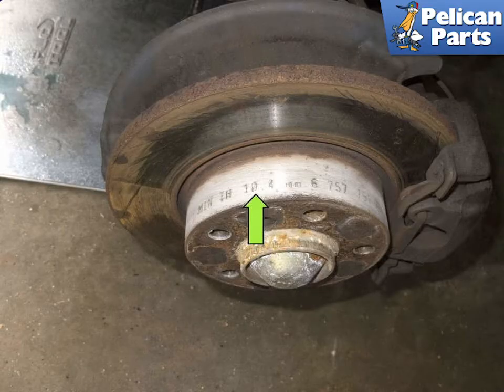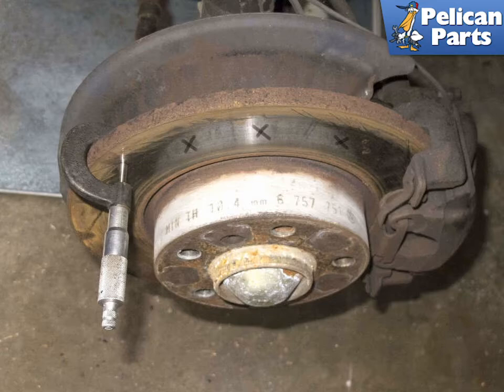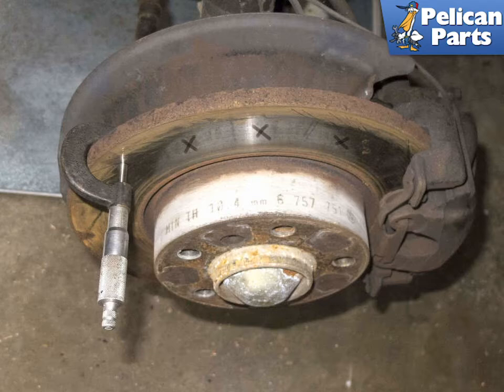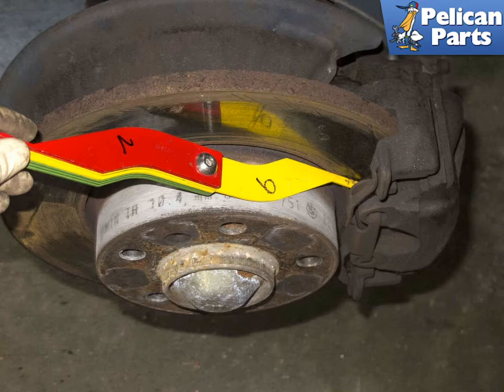BMW Z3 Brake Rotor Specification Checking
BMW Z3 vehicles are equipped with disc brakes at each wheel. The front discs (or rotors) are larger and usually vented for better cooling. The rear rotors are integrated with the parking brake drums. To withstand the mechanical and thermal stresses of braking, brake rotors are required to be replaced if they are worn thinner than a certain minimum thickness. This minimum thickness is stamped on the edge of the rotor in the area of the hat or the hub flange.

This tech article will go over measuring your brake rotors to see if they require replacing. When checking brake rotor thickness, measure rotor in about 10 different spots, mark each spot to keep track of where you have measured. If the rotor does not meet the minimum thickness then replace it. Remember to always replace brake rotors in pairs. If your brake rotor passes thickness but you have a pulsation while using brakes, replace the brake rotors. Also inspect the rotors for overheating, cracks and rust on the braking surface.

Project Time: 1.5 hours
Tab: $0
Tools: Micrometer, jack and jack stands
Parts Required: Brake rotors
Performance Gain: Brake performance restored
Complementary Modification: Replace brake pads.